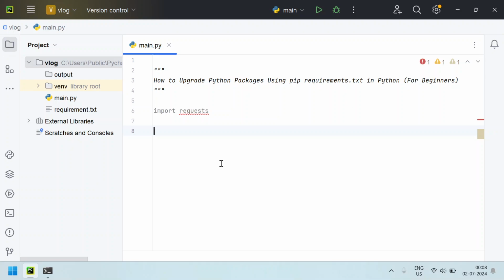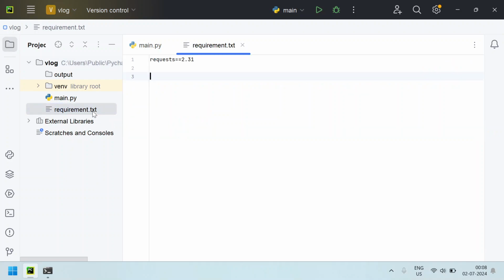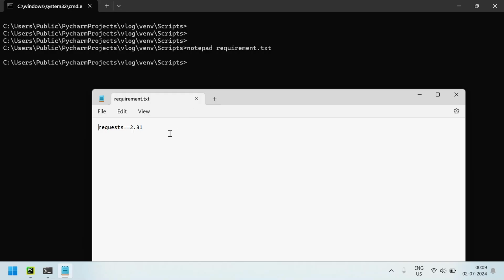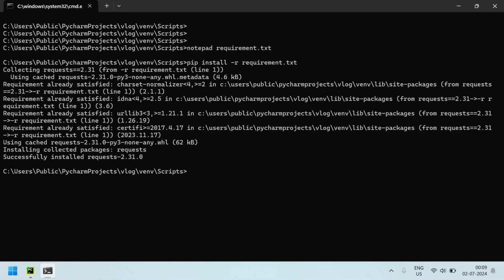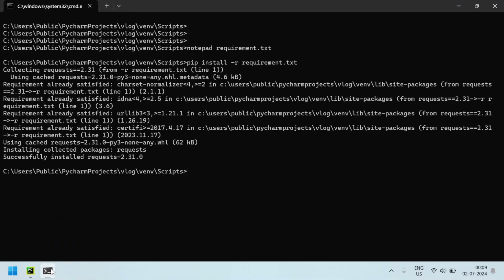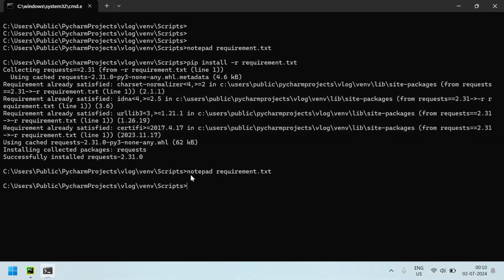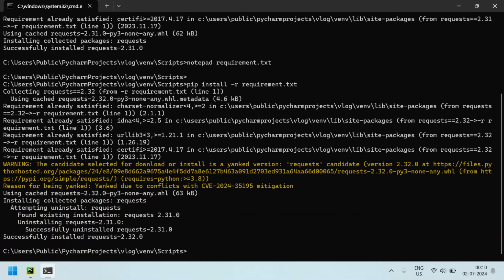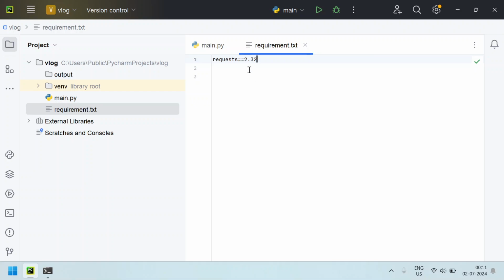How to Upgrade Python Packages Using pip requirements.txt in Python Latest Version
Here's how to upgrade the requests library to version 2.31 using your requirements.txt file:

    Modify requirements.txt: Open the requirements.txt file in a text editor.

    Update the requests Line: Find the line that specifies requests. It should look something like this:

    requests==2.28.1

    Change the version number to 2.31:

    requests==2.31

    Save the File: Save the changes you made to the requirements.txt file.

    Upgrade Packages: Open your terminal or command prompt and navigate to the directory containing your requirements.txt file.

    Run the Upgrade Command: Execute the following command:
    Bash

    This command tells pip to install (or upgrade) all the packages listed in your requirements.txt file, including the updated version of requests.

By following these steps, pip will upgrade the requests library to version 2.31 while also considering any dependencies specified in your requirements.txt file. This ensures that all your project's dependencies are compatible with the new version of requests.